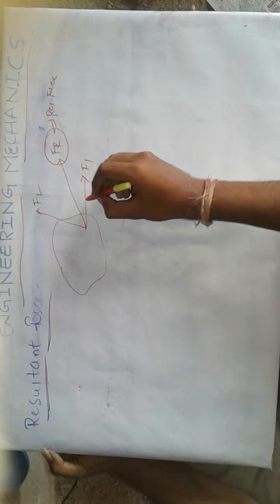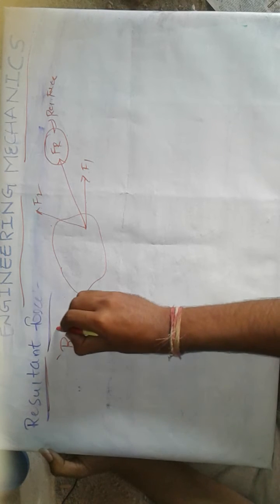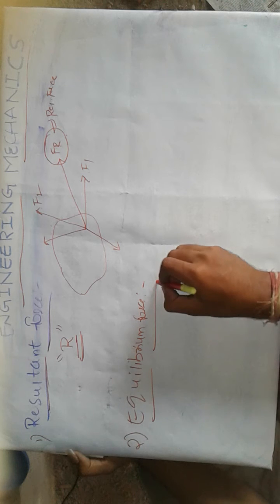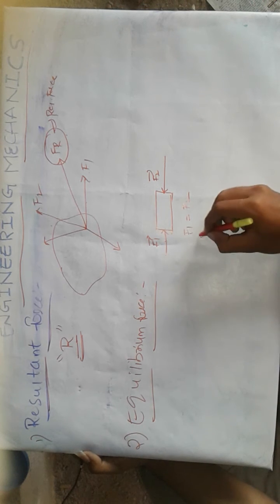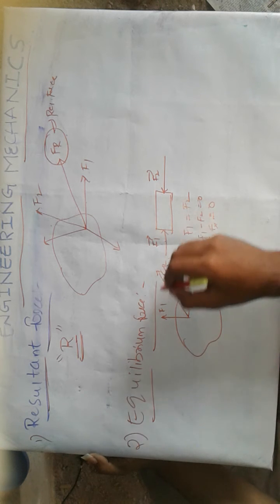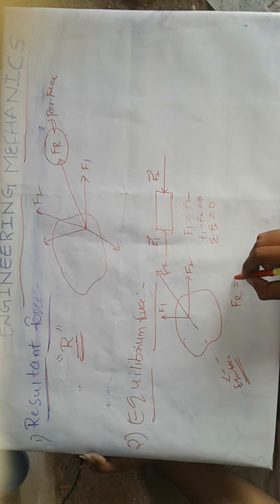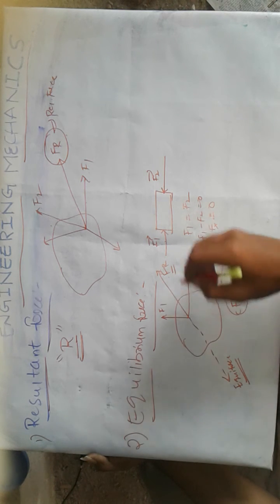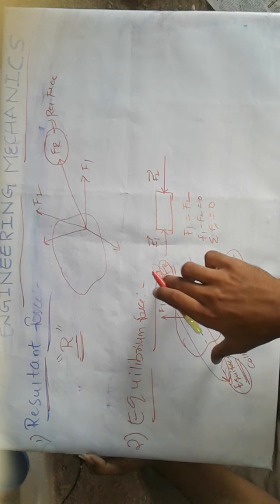RESULTANT FORCE AND EQUILIBRIUM FORCE